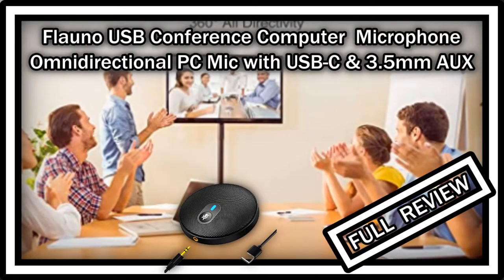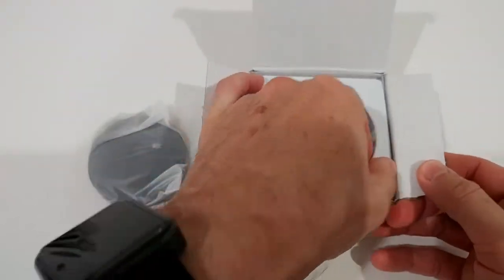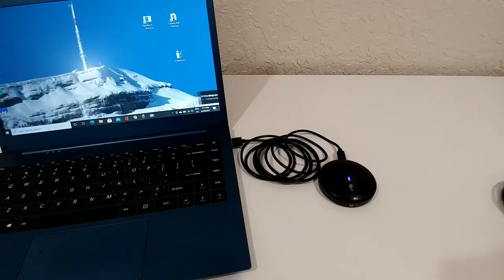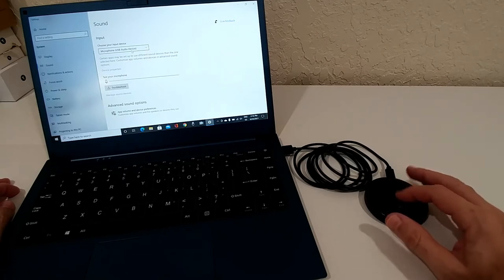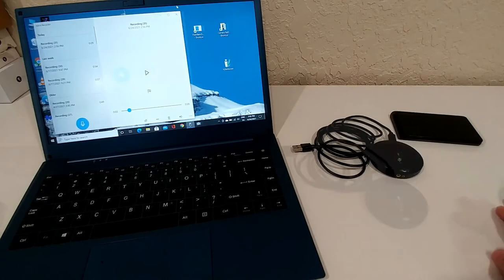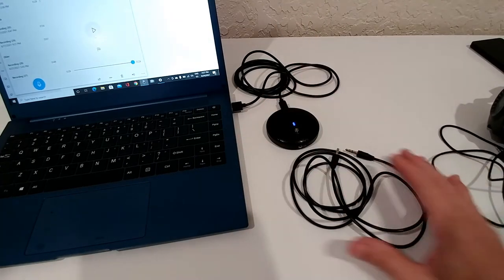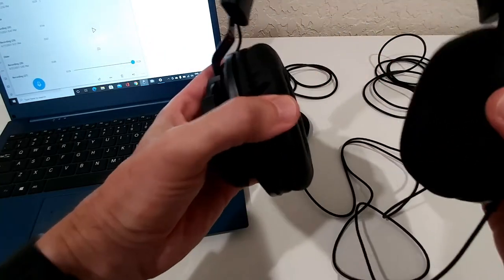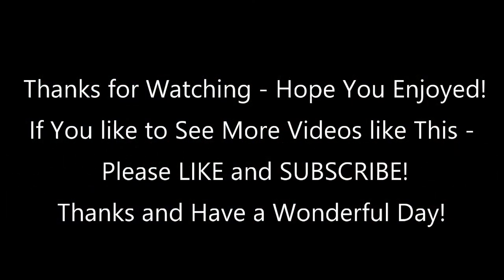Flauno USB Conference Computer Microphone USB-C & 3.5mm AUX FULL REVIW (Unboxing, Manual, Mic Test)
Flauno USB Conference Computer Microphone: Omnidirectional PC Mic for Desktop | Laptop External Microphone with USB-C & 3.5mm AUX | for Video Call | Zoom Meeting

FULL REVIEW showing the unboxing, the full instructions manual and how to connect and set up the mic to a Windows 10 PC and how to select the right audio source and also how to use it as a speaker and also providing an original microphone recording sample

Get more information or buy it cheap on Amazon directly with this

Original Product information:

Brand Flauno
Polar Pattern Omnidirectional
Frequency Range 20Hz~20kHz
Color Black
Connector Type 3.5 mm AUX Jack, USB
Connectivity Technology USB
Audio Sensitivity 46 dB
Material Zinc
Hardware Platform Laptop, PC, Desktop
Item Weight 0.2 Pounds
PLUG & PLAY, NO DRIVERS REQUIRED - Flauno conference room omnidirectional microphone built-in 3.5mm AUX Audio Jack and USB-c port, which can connect external audio equipment such as earphones and speakers. The computer microphone is compatible with all operating systems both Windows and Mac OS, plug & play, No drivers required. PS: This USB microphone is not a Speaker or Speakerphone, The 3.5mm connector is for output and cannot be used alone, it should be used together with the USB connector
CLEAR AUDIO SOUND QUALITY - This desktop microphone has high-quality noise canceling cotton, which can insulate dust and reduce noise, make sound clearer and more actual. In addition, this laptop microphone has a storage bag, you can keep the mic away from dust accumulation, and it is convenient for you to carry it
EXCELLENT PICK-UP PERFORMANCE - This zoom microphone has an excellent 360° omnidirectional audio pickup range, which picks up your voice from 3m/10ft away. 10 times better than a traditional usb condenser microphone. Making it easy to capture the most subtle sounds from 360° directions and transmit the sound more vivid and clear. You don't have to speak towards the computer or laptop
ONE KEY TO MUTE - The conference mic with a mute button, quickly mute/unmute by one press of the mute button, which is very convenient for zoom meetings and online calss. Note: If it’s your first time to use the Conference microphone , please go to computer setting and select the mic as the INPUT device.
MULTI-PURPOSE USE - This external microphone for laptop is perfect for conference room, zoom meetings, online classes, video meetings, audio calls, skype, gaming, recording, business negotiations, court reports, seminars, remote training, and more. It is an excellent solution for anyone who needs to make video/audio conferencing

Color:Black
ASIN B093L3HSX4
Item model number USBMIC
5.0 out of 5 stars
Date First Available April 27, 2021
Color Name Black